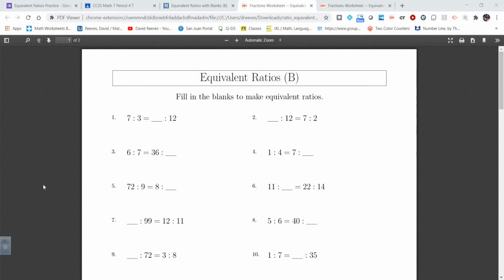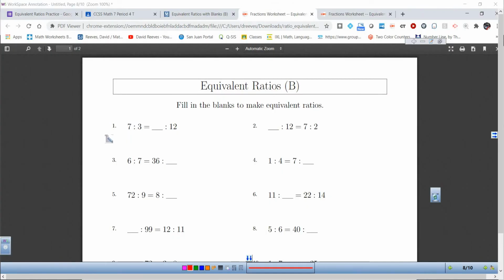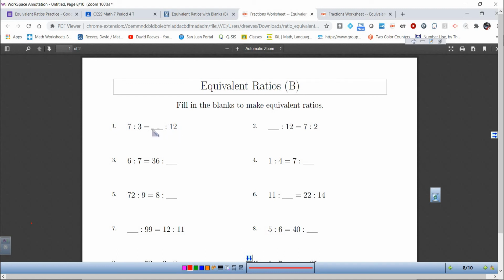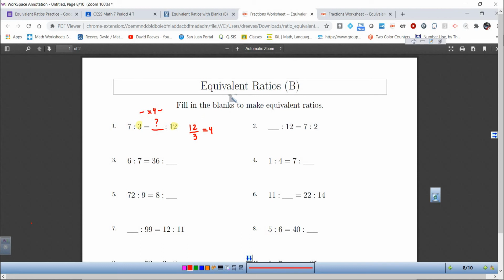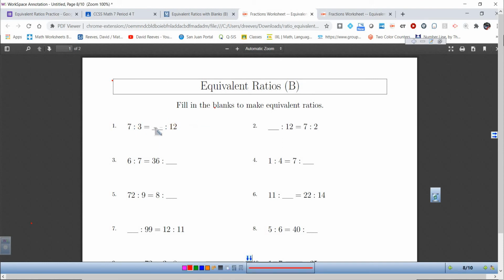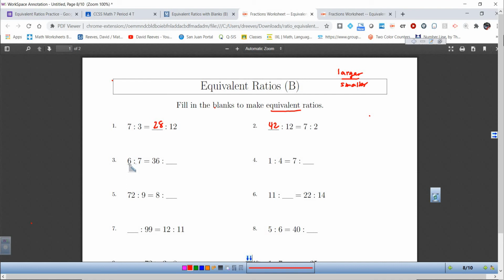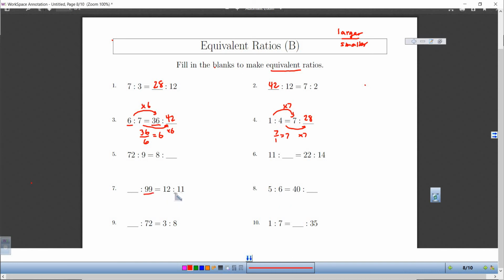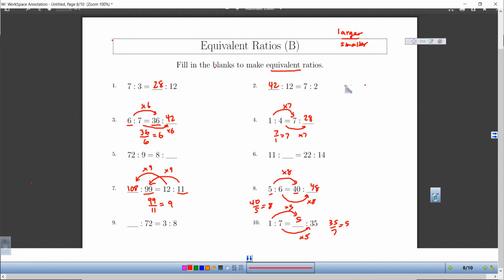Finding Equivalent Ratios